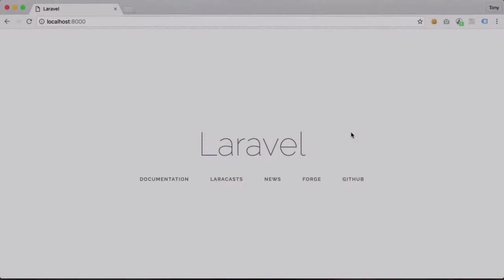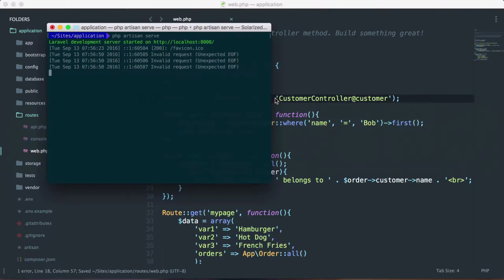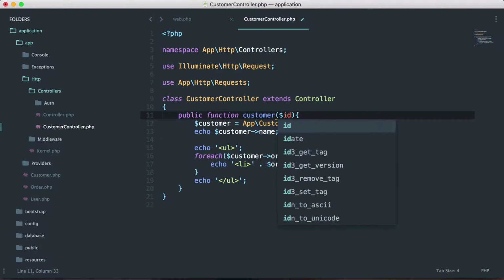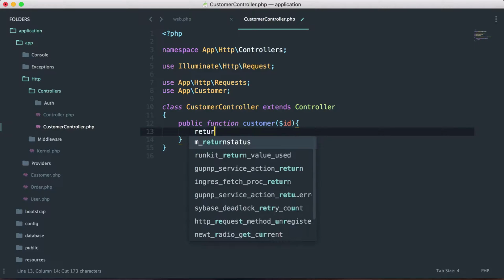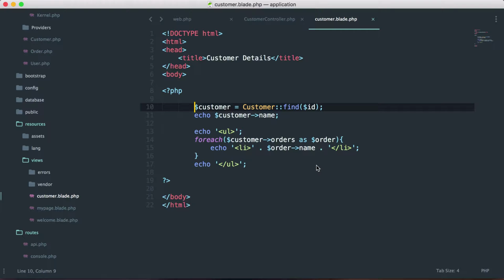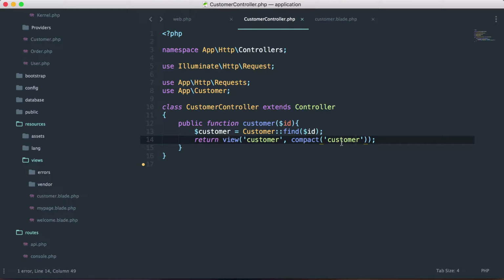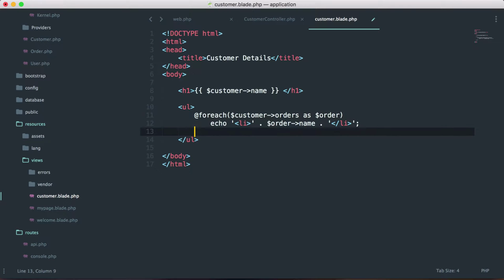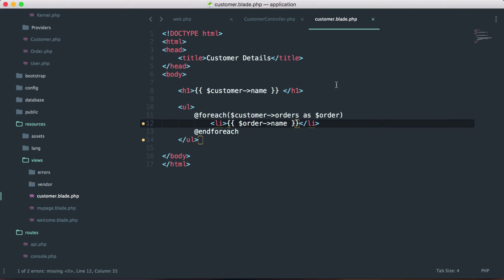09 - Controllers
In this episode we'll be teaching you about Laravel Controller. Controller is where the majority of our logic for our application will live.